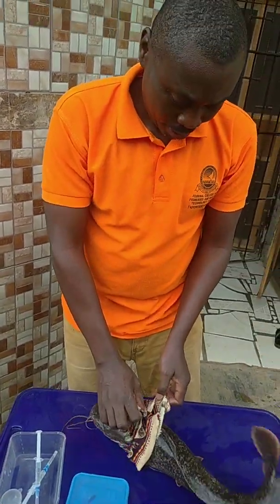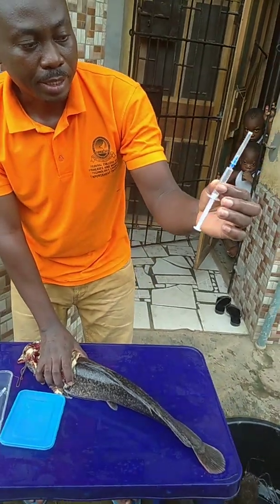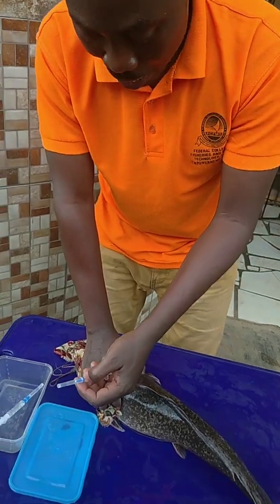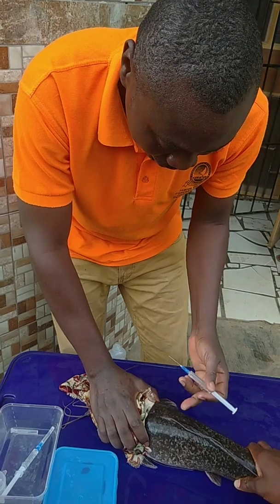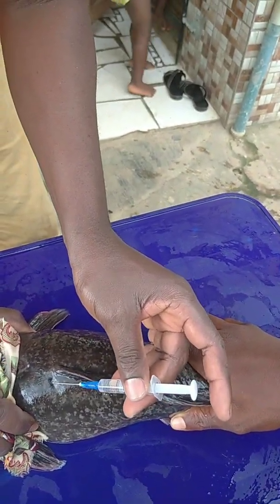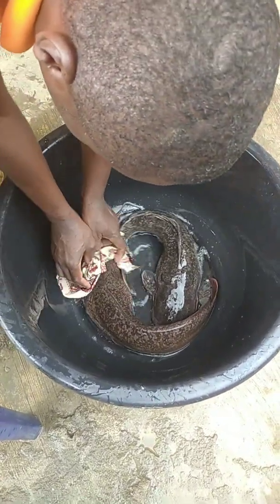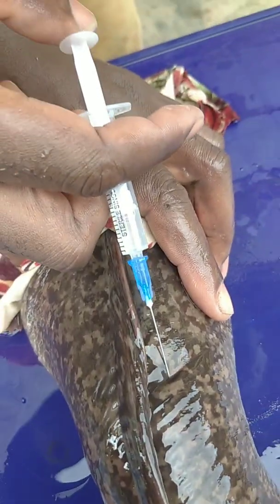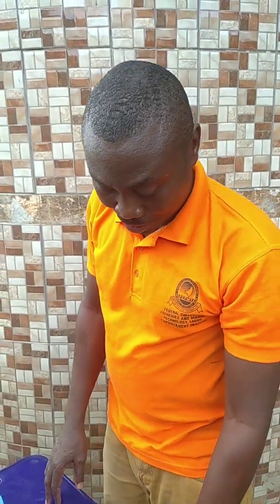injecting your female fish with the pituitary gland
how to inject your female catfish